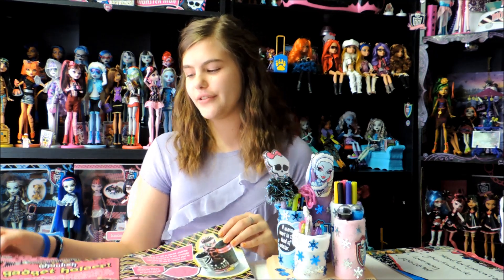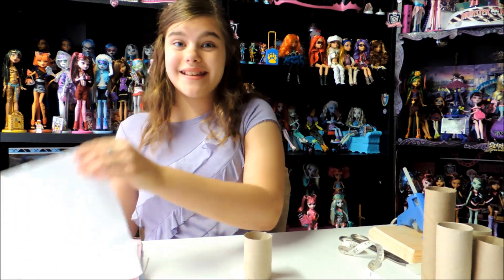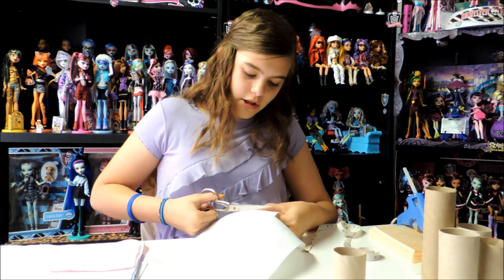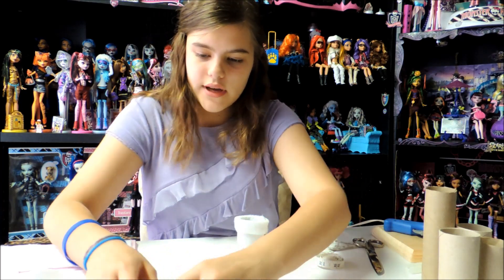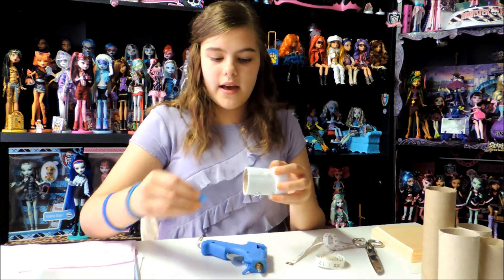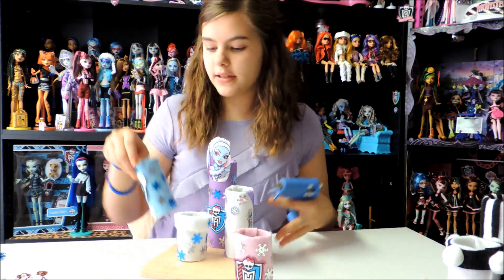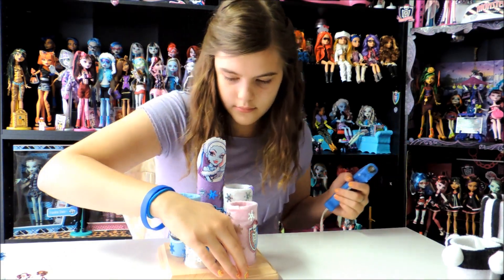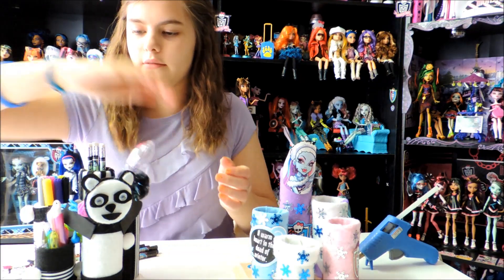Monster High Arts and Craft with Nessy /WookieWarrior23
arts and crafts with Nessy :P

we got all the materials at our local hobby lobby

color felt : 4 x 1 dollar
sparkly felt: 2 x 1 dollar
wood base : 1.99
snow flakes sequins : 1.99
ribbon: 0.99
glue gun: 2.99
glue sticks : 3.99